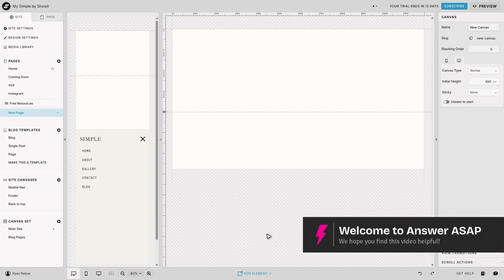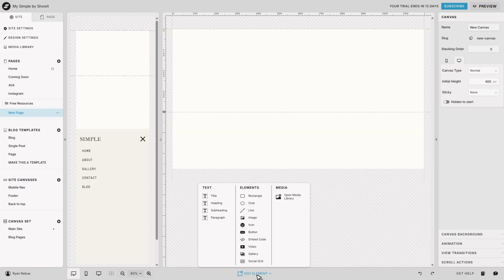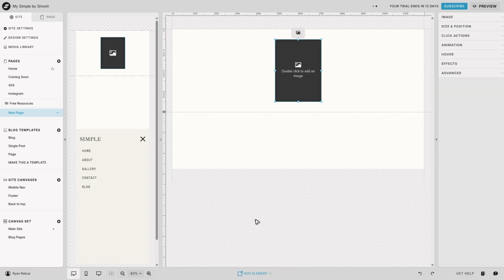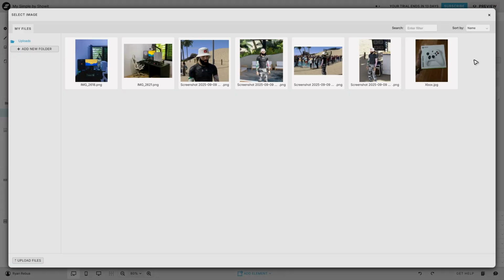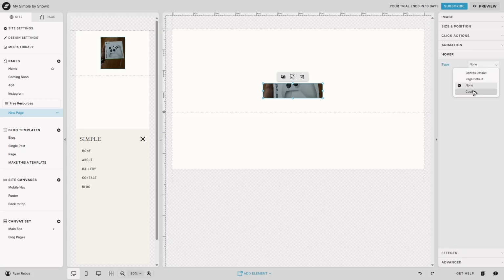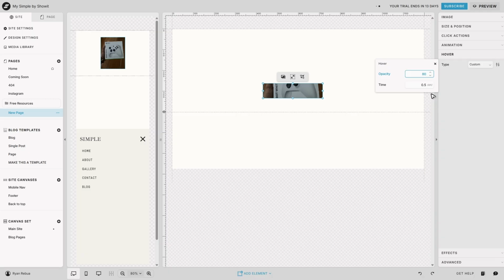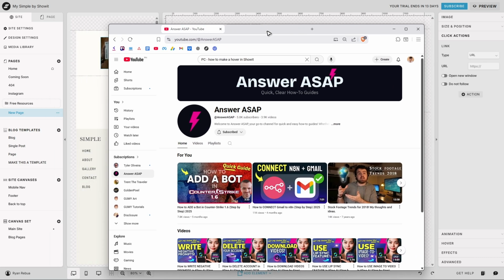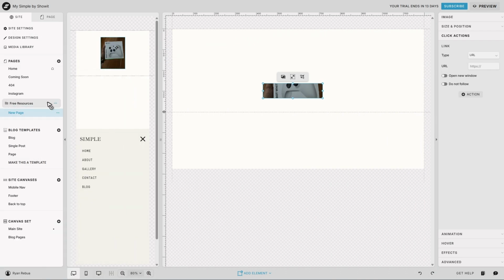How to ADD a LINK to an IMAGE in Showit (Step by Step)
Make images clickable by linking them to other pages or sites. This tutorial explains how to add a link to an image in Showit for better navigation. Please consider liking the video and letting us know if you have any comments, ideas or questions, we really appreciate any feedback! We have plenty of other tutorials on our channel so come and see if we can help you with anything else :)